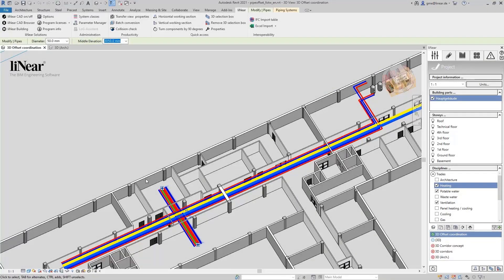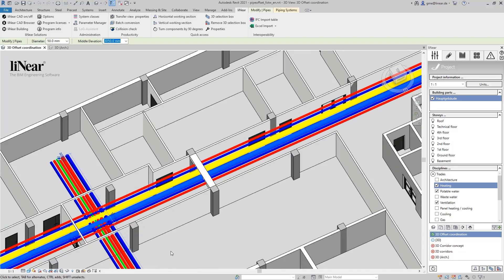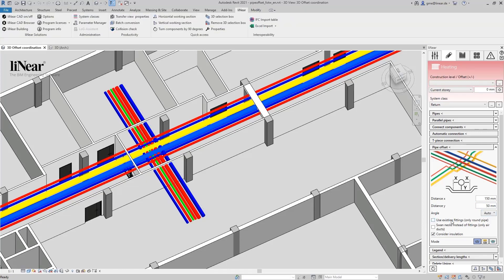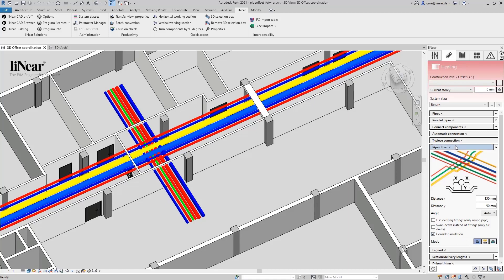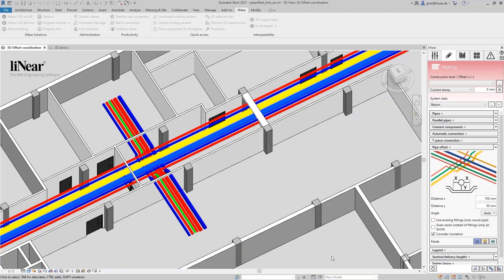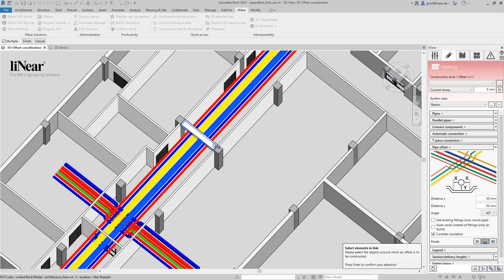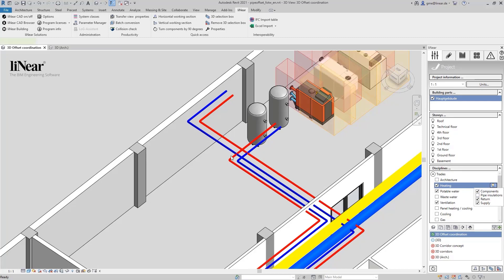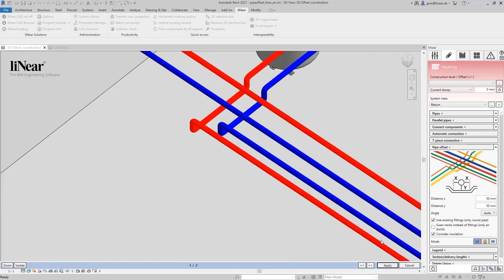Automatic pipe offset in Autodesk Revit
In this video, we show you how to use the automatic pipe offset command from liNear for Revit. See how to resolve collisions and save a lot of time.  for more information and a free online demonstration.